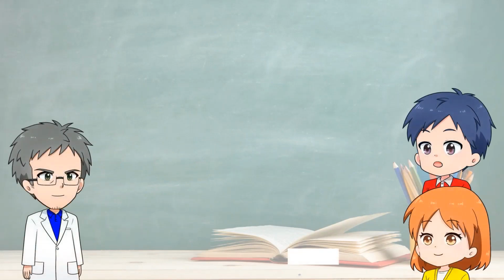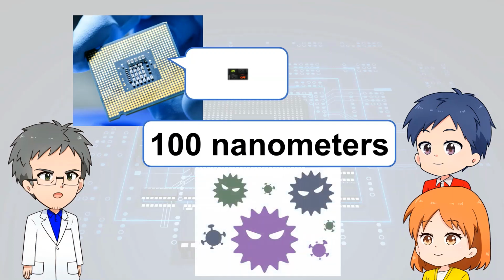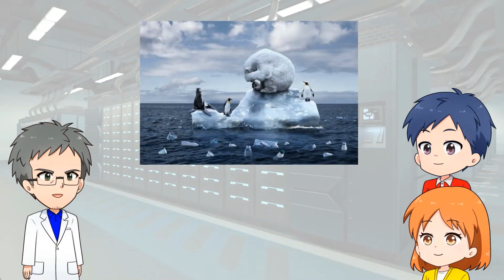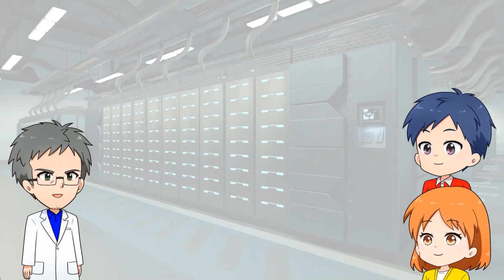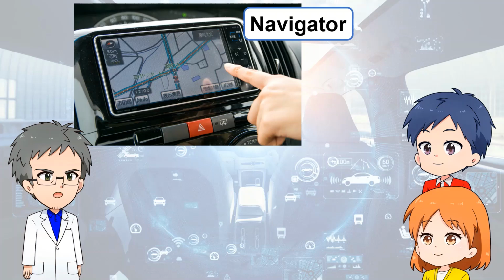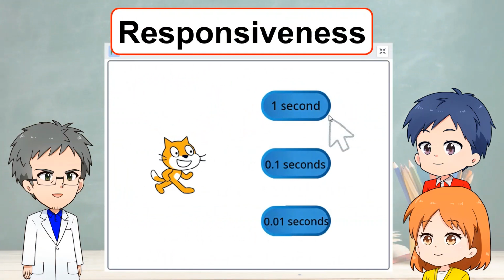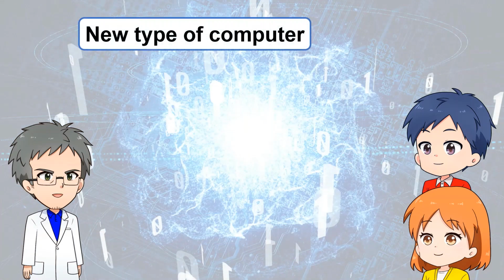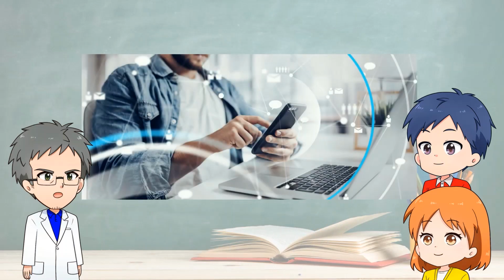8 “Various Computers (Part 1)” | Programming Video Materials for Elementary School Students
Minna no Programming Laboratory Main [Information] Episode 8 "Various Computers (Part 1)".

Episode 8 is divided into two parts, the first part and the second part. This is the first part. We will talk about computer hardware and systems. How much has the semiconductor computer, which was born about 50 years ago, grown? How do modern computers calculate? I will also talk about computers around us in detail.

Looking at elementary school students today, the i-Pad is a situation where they operate like adults.
However, this is not programming.

It is just good i-Pad operation. In order to program, it is necessary to learn the rules and knowledge of programming.
There may be no interest or concern that this foundation is necessary, and it may be possible that neither the elementary school students nor their parents understand it.

That is why we, Minna no Programming Institute (MINPRO)
We have decided to open Minpro to the public free of charge in the hope that more children will learn about programming.

You can use it at schools, cram schools, or as an individual.
If the children who are the future of Japan can learn about programming, we can achieve our goal of creating this programming learning video.

We also dream that elementary school students will become human resources who can contribute to world peace through this programming.

Please feel free to use the videos anytime, anywhere.